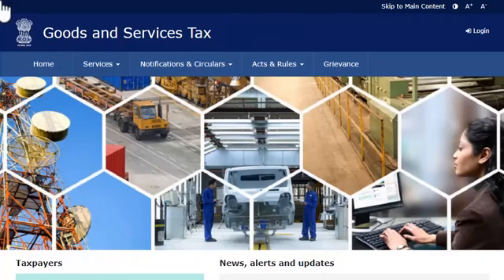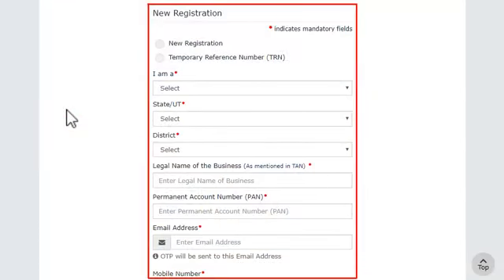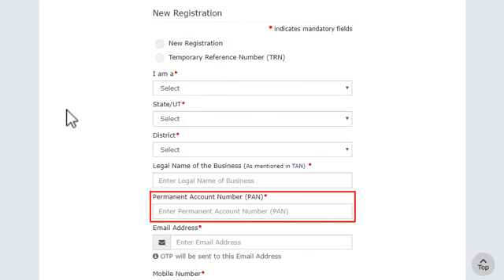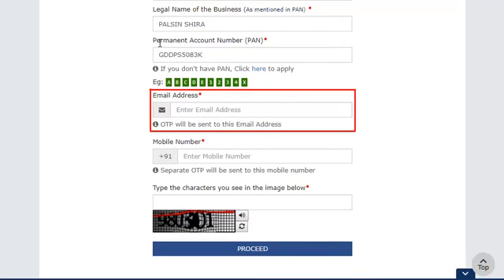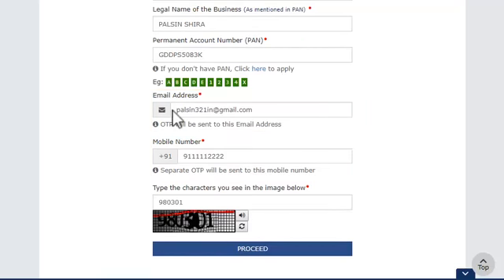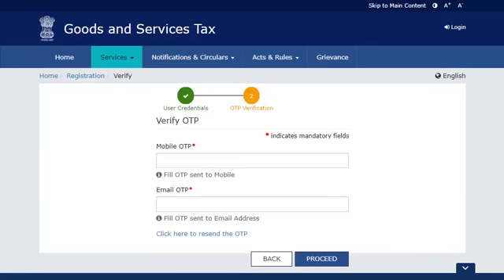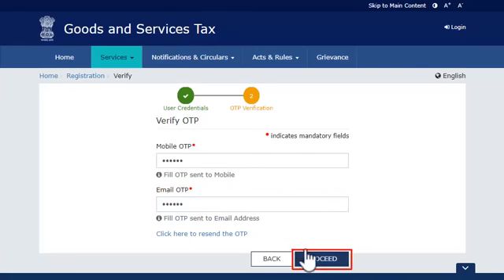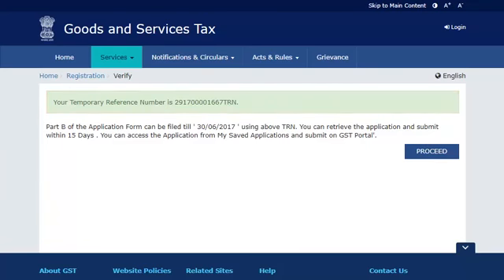GST Registeration - Part A | 2 मिनट में | Step by Step Demonstration | Do it Yourself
If you want to get GSTN than you can apply yourself by watching this Video.
In this Video we provide a procedure for Part-A of GST Registeration.